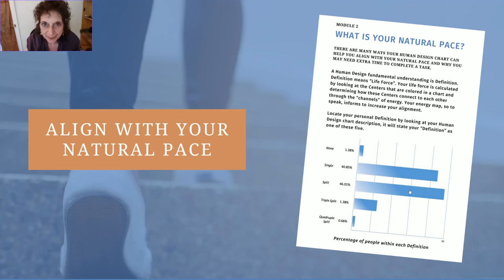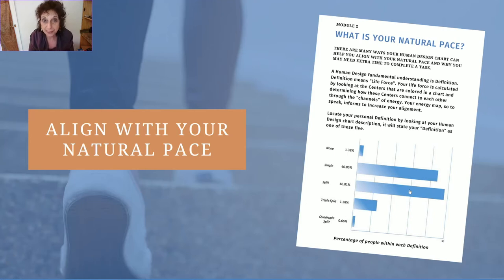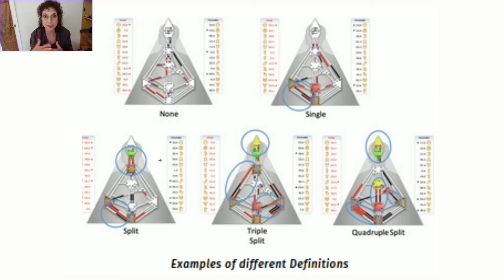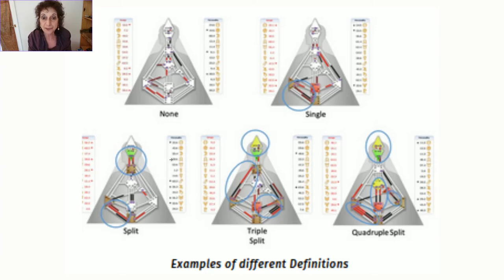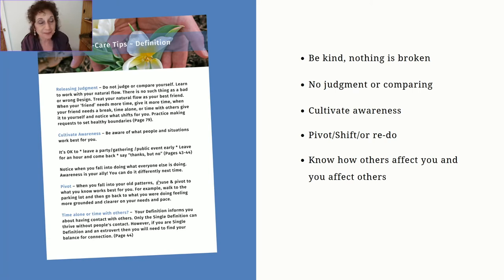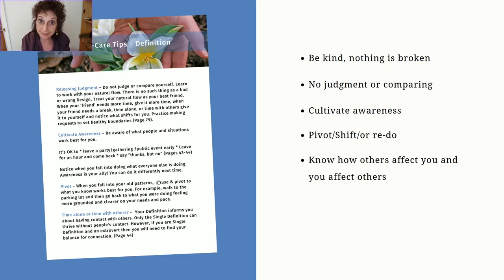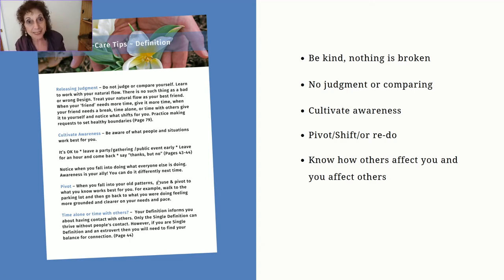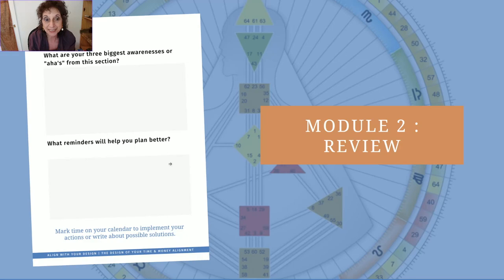Using Human Design to get more done in less time!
Understanding your Human Design chart and ways to use it in many different aspects of life.

Where I address the most common time challenges and what you can do about them to gain freedom for the things and people that matter most.

Plus, learn how to play to your strengths, outlined in your Human Design.